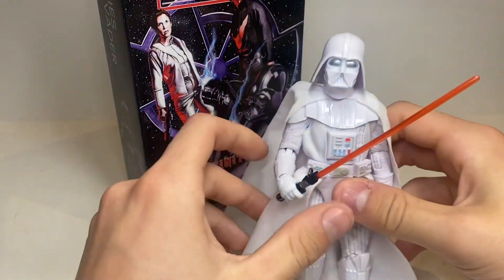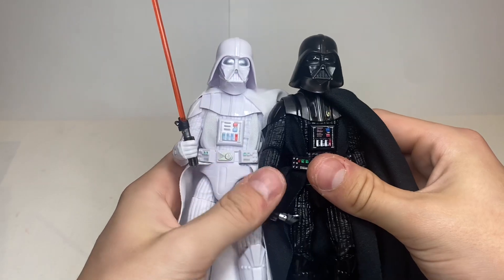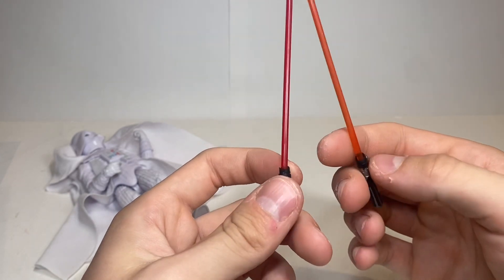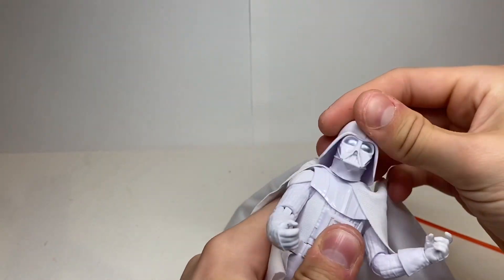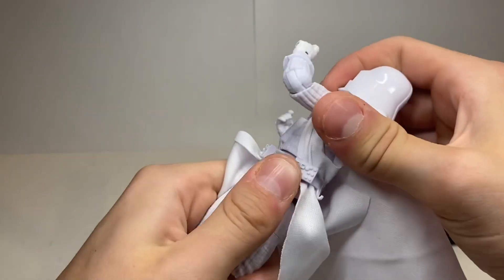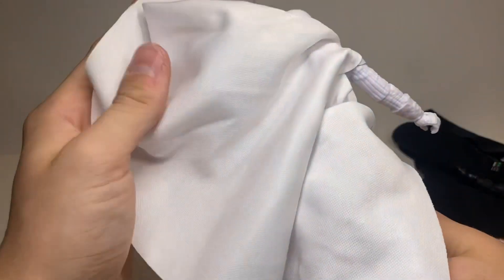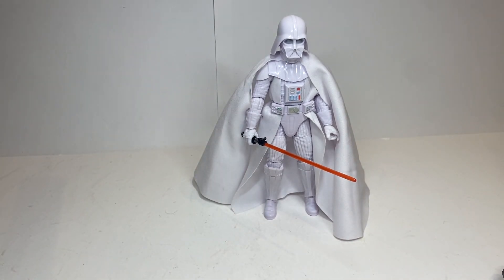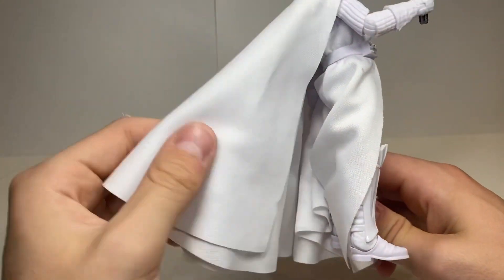Star Wars Black Series Infinities White Darth Vader Comic Legends action figure review! (2022)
Today I will be reviewing the brand new Star Wars the Black Series Infinities White Darth Vader from the Comic/Legends sub-theme by Hasbro!